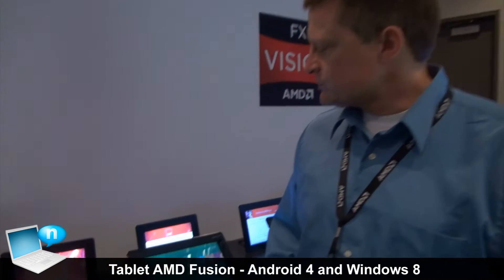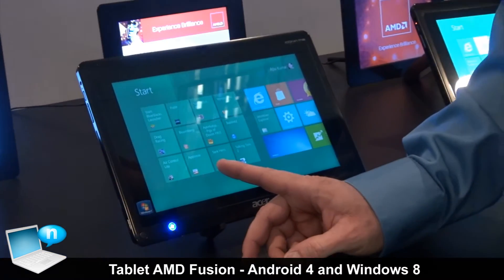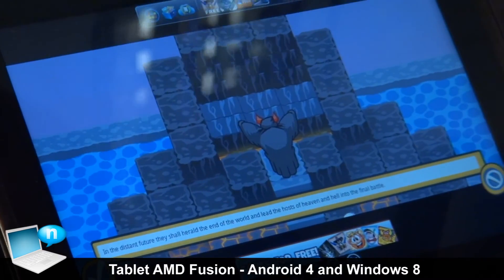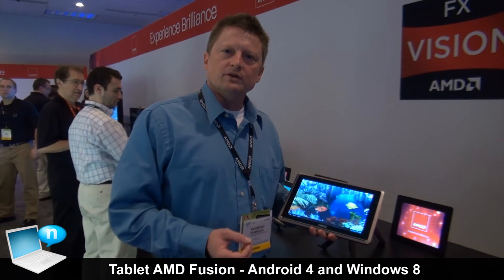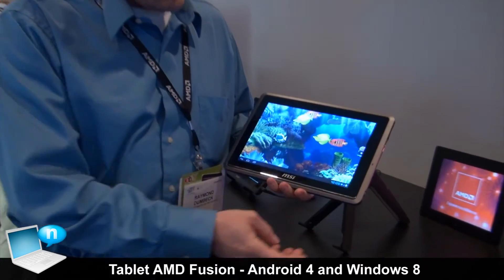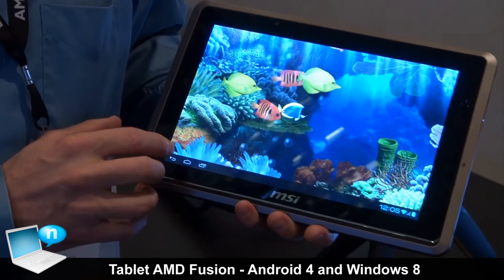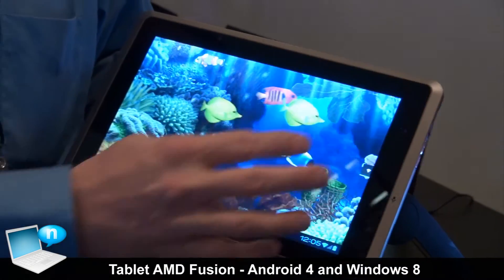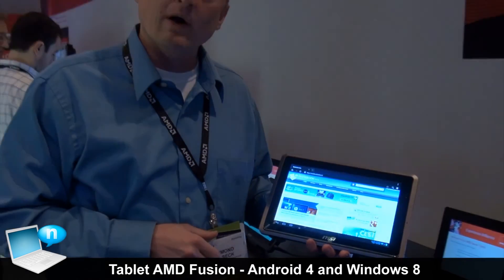Tablet AMD Fusion running Android 4 ICS and Windows 8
Android 4 on a MSI Windpad 110W (AMD Z-based) and Android apps on an Acer Iconia Tab w500 (AMD C-based). Thanks to Android X86 project and BlueStacks